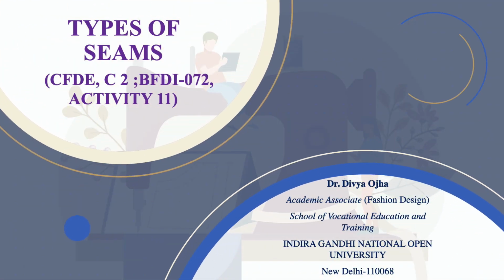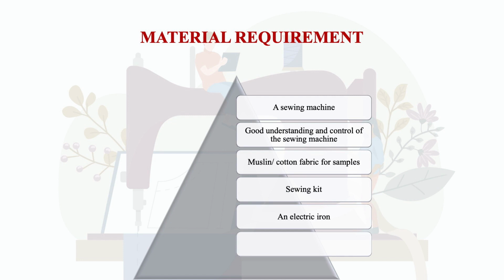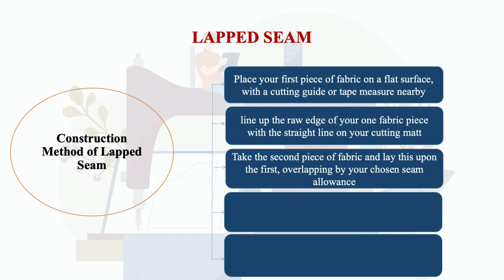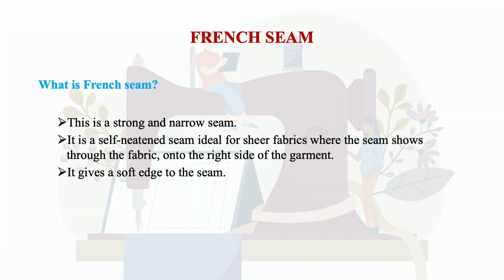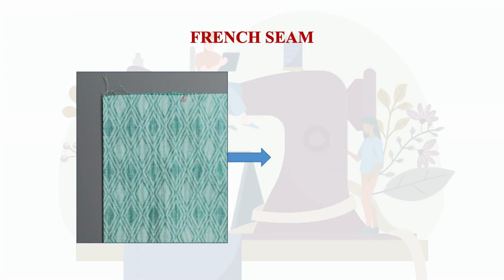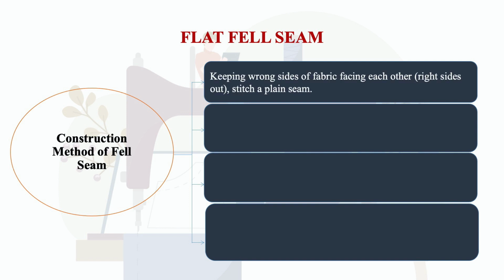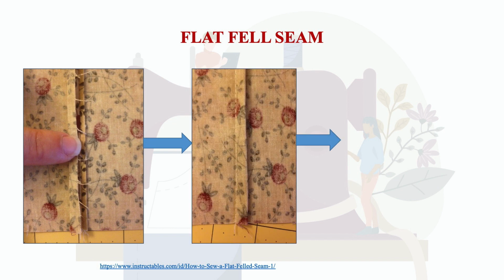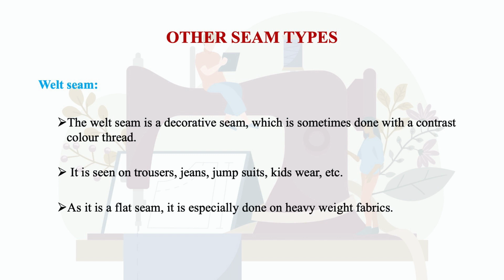Types of seams